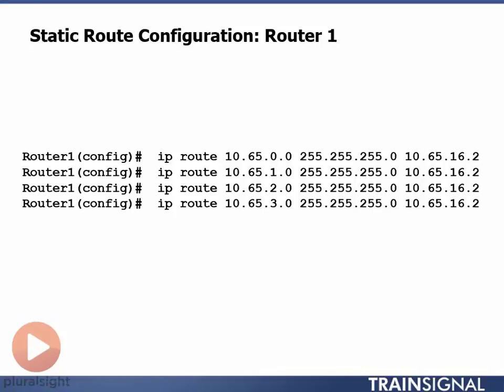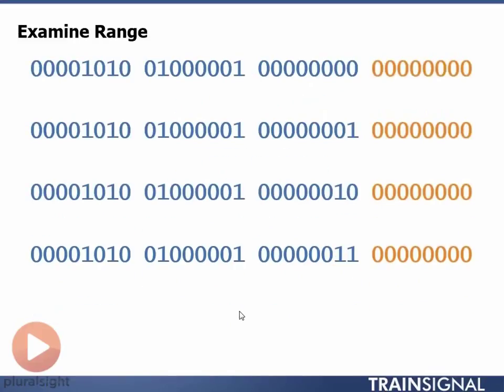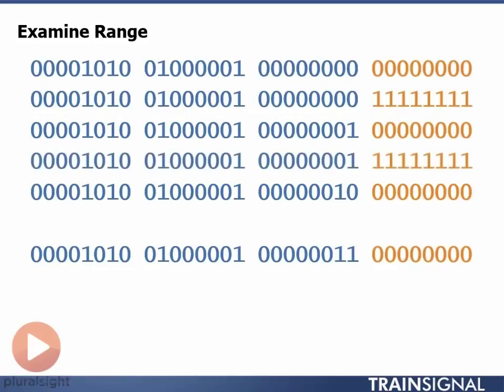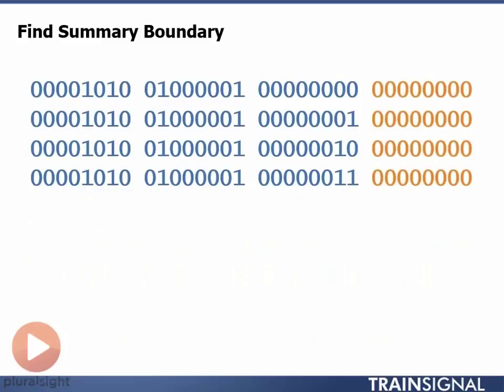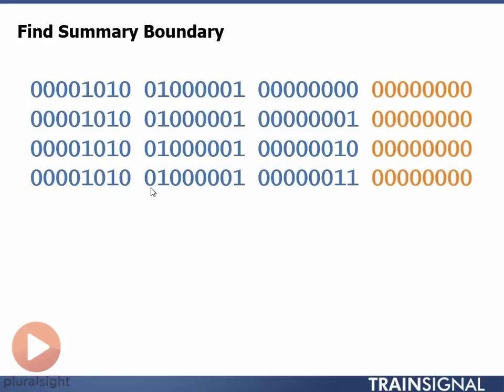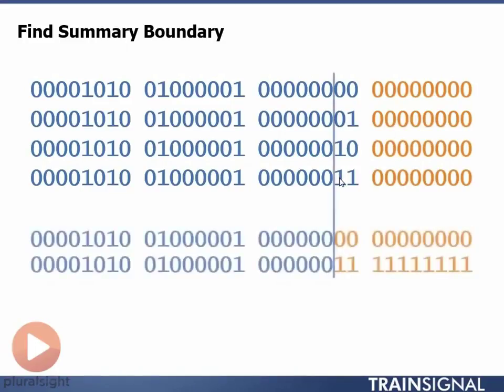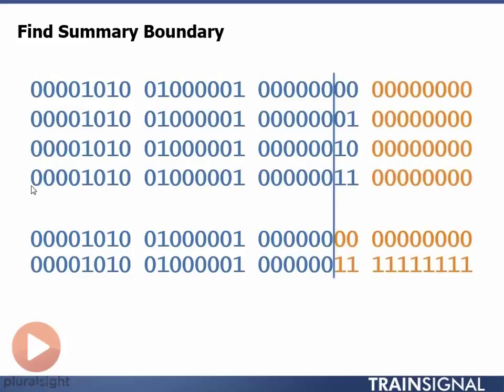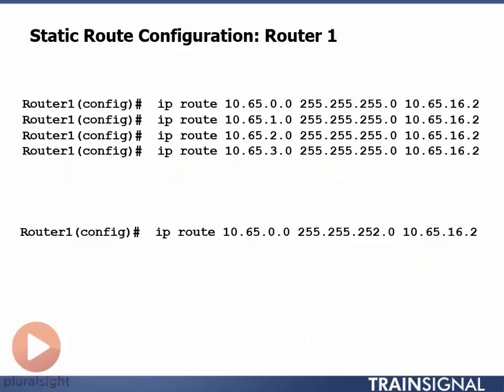03 Static Route Configuration Router 1